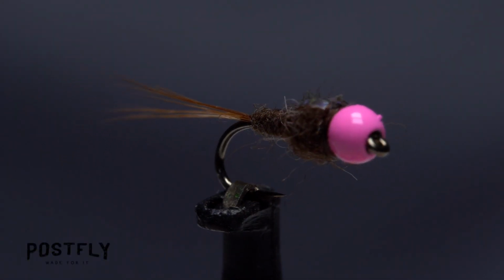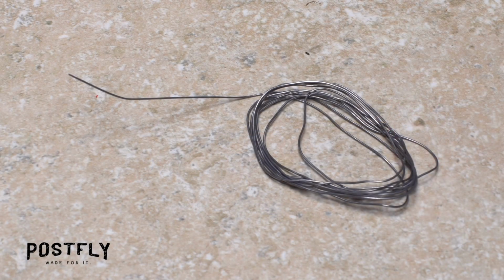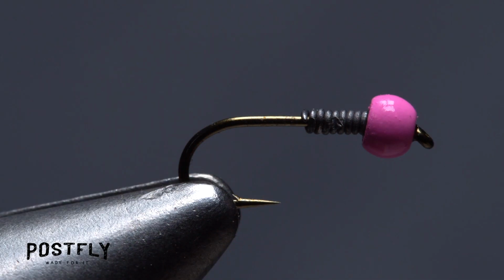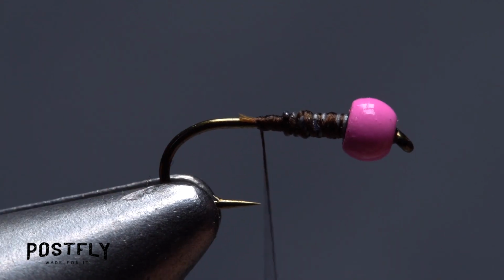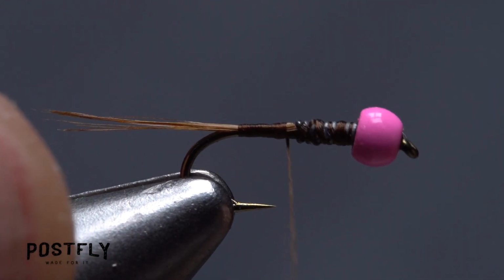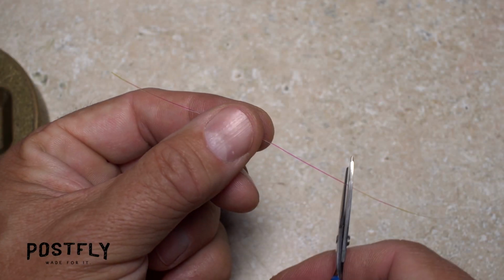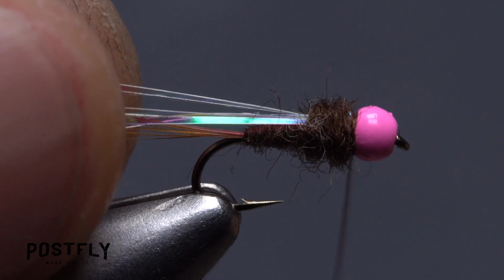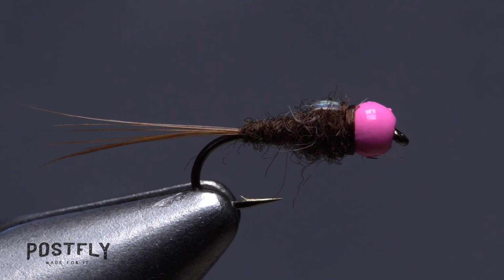Hot Head Pheasant Tail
Step by step tying instructions for tying theHot Head  Pheasant Tail.

This kit was in our most recent Trout fly tying box.

Whether you’ve been tying for years or are looking to learn, Postfly fly tying kits are the perfect way for you to keep your wallet and flybox FULL! Each kit comes with enough materials to tie up a dozen fish snacks along with a professionally tied finished fly for reference.